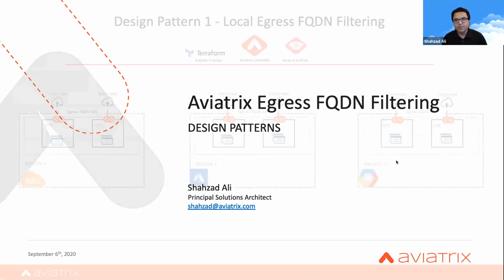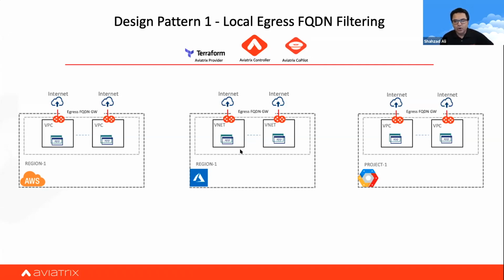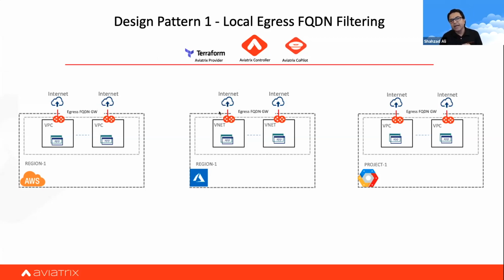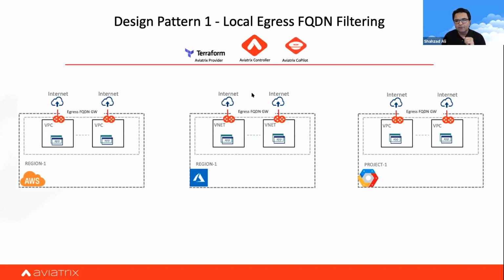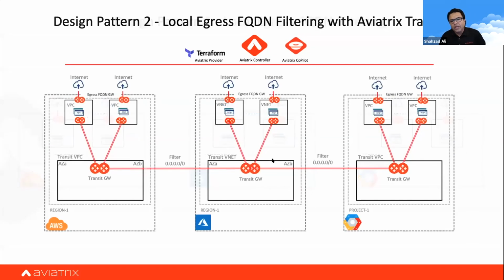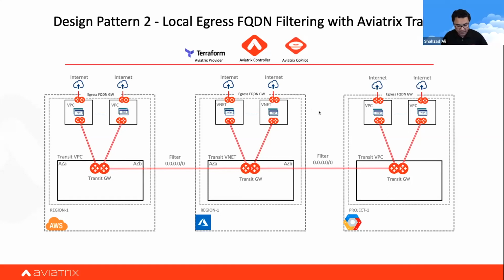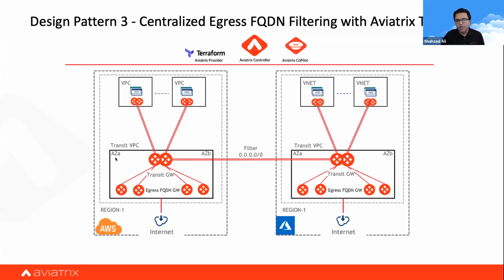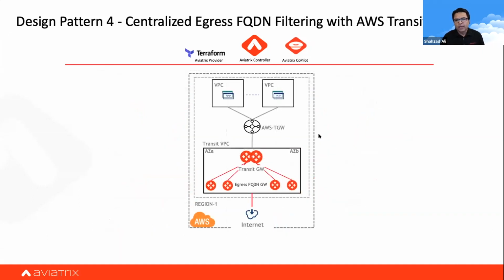Internet Egress Traffic Filtering | Multi-Cloud | Deployment Pattren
AWS EC2 Security Groups could be used to block Outbound or Egress towards the Internet. But is there a better and powerful way?

We all have used IP ACL (Access Control Lists) in our Cisco Routers, Firewalls, etc. ACL provides basic security. They are merely IP address, Port, and Protocol-based.

In the Cloud era, we need FQDN based ACL with the following set of requirements

- Be part of CI/CD pipelines
- Provide SNAT
- Quick to deploy
- Non-disruptive
- Seamlessly work in all the Clouds
- Must not be expensive (I do not want to use expensive NGFW)

Aviatrix provides you all that and more. You can deploy a t2.micro ec2 instance and secure your cloud workloads/VM/EC2/containers etc.